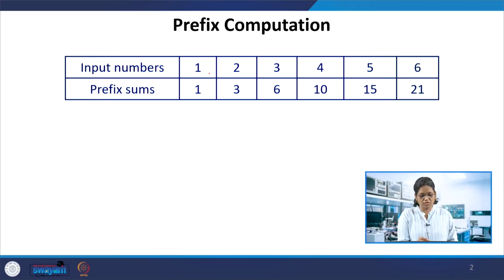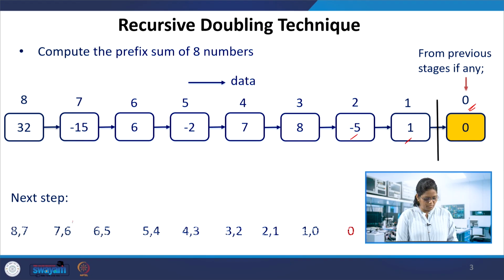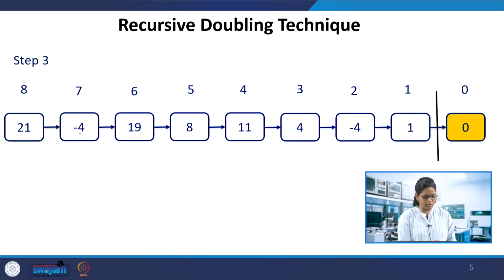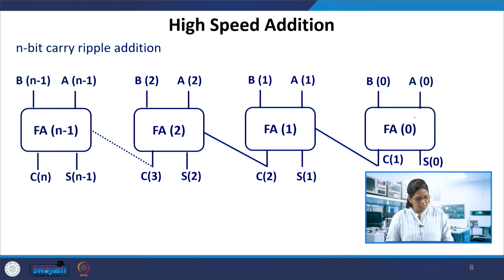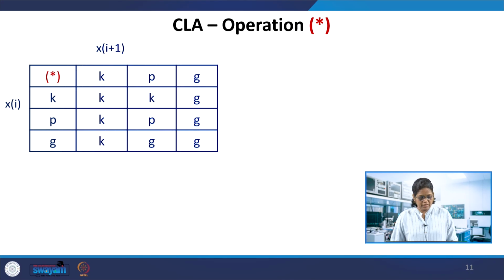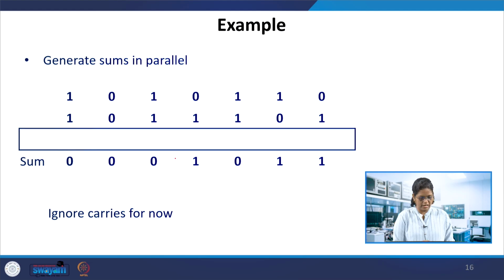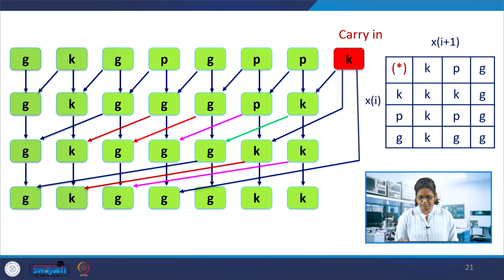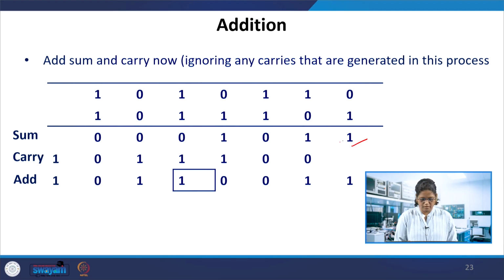Lecture 37 : Arithmetic Basics : Part 2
This video continues with the arithmetic basics. Prefix computation, recursive doubling technique, ripple carry adder, and the carry look ahead adder in high speed parallel prefix circuit are described with examples.